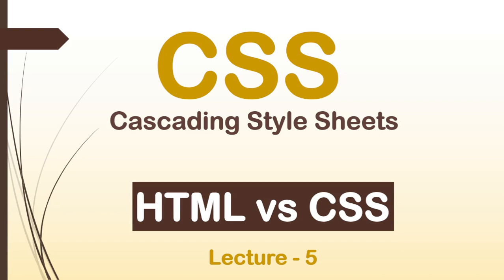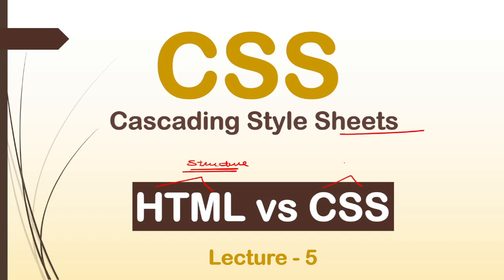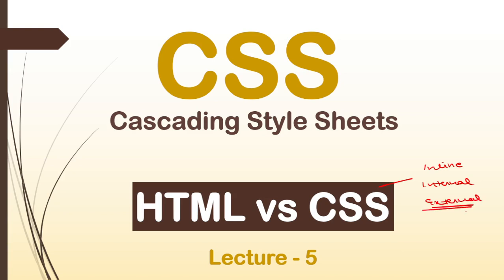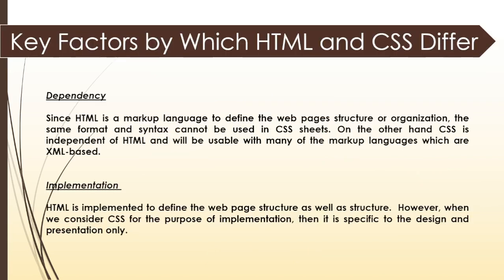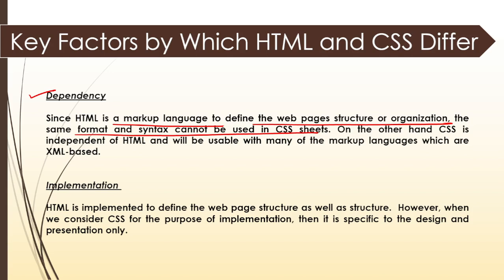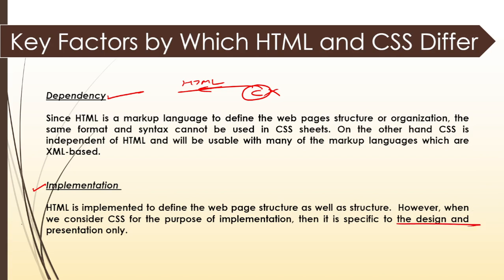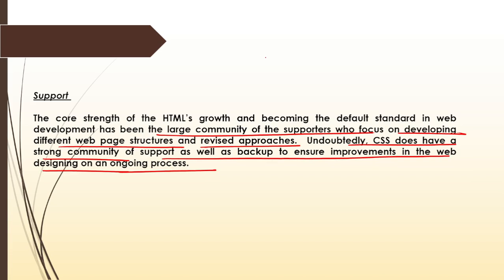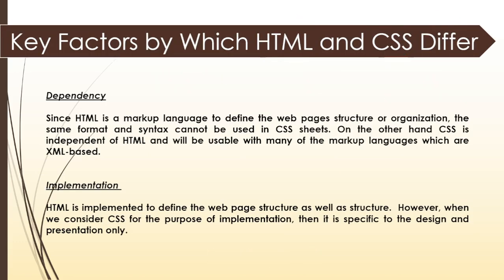Difference Between HTML & CSS | HTML & CSS Tutorial | Lec - 5